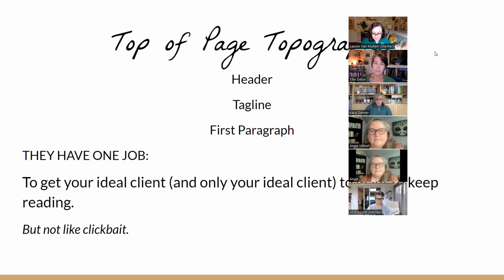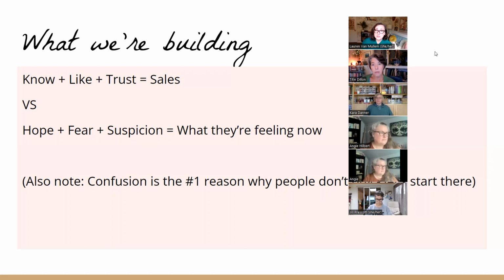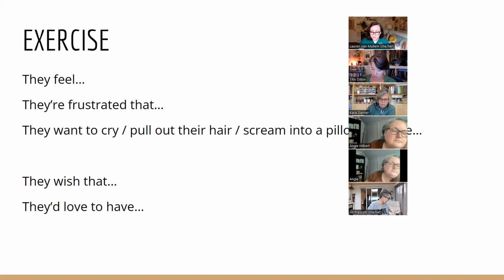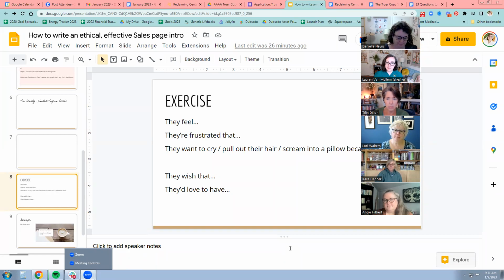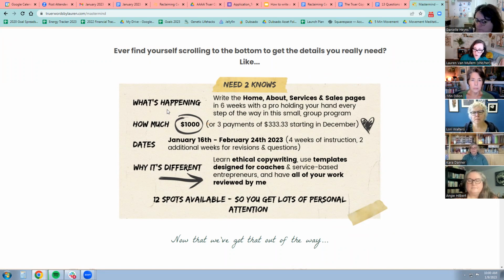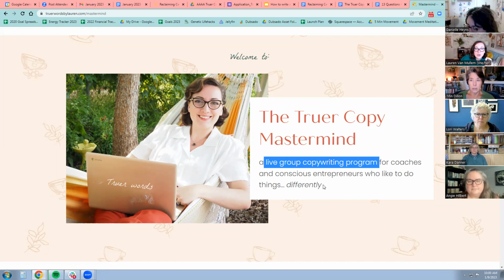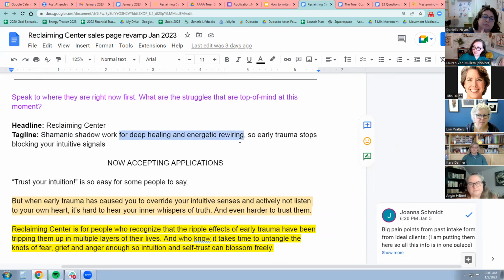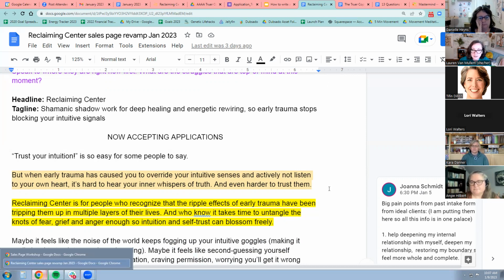How to write the Header, Tagline & 1st Paragraph of your Sales page - ethically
The top of the sales page is the make-or-break section that determines whether your ideal clients scroll down to read more or... close your tab never to return! It's easy to get sleazy/salesy out of desperation. But I'll teach you how to write an intro that connects with empathy and honesty instead.